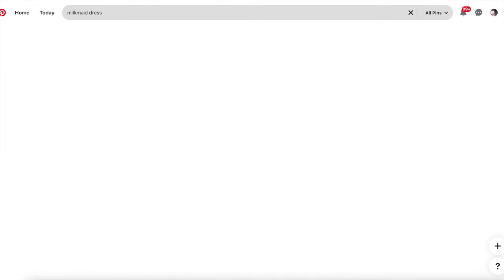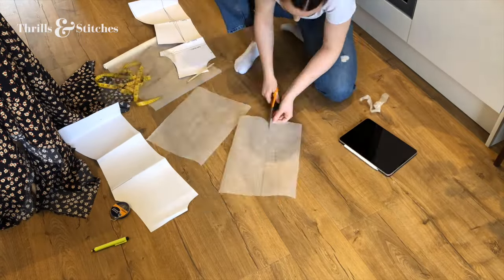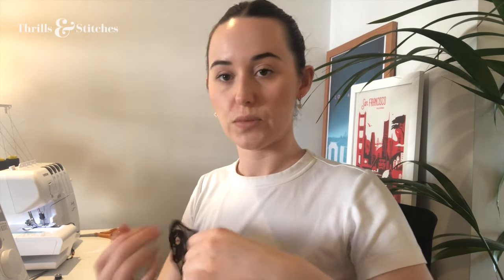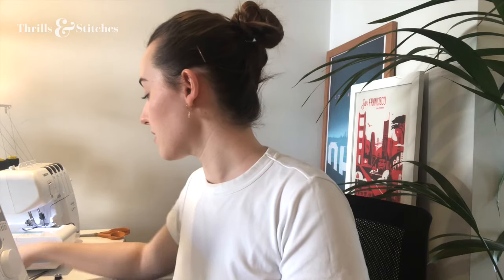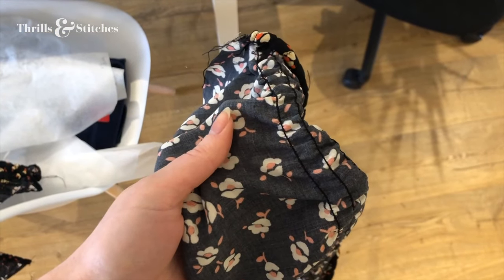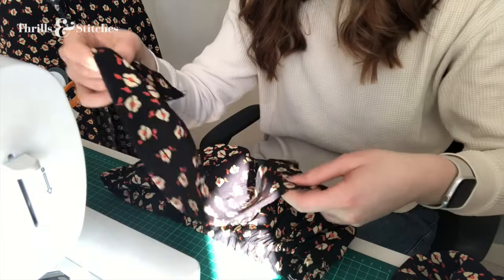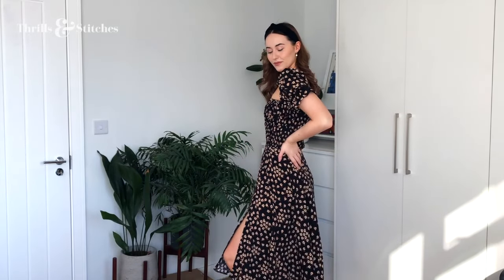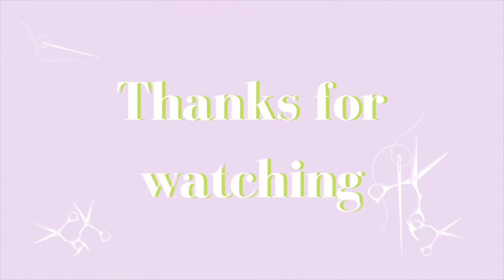DIY Milkmaid Dress | Shirred Dress | Thrills and Stitches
Attempting to sew a 'milkmaid' dress just in time for summer. The dress is perfect for a picnic in the park and serves an effortless but beautifully floral look. The shirred top is super comfortable and can be worn with jeans, as well as the skirt with a nice t-shirt.

I hope this DIY sewing project brings you some inspo for your own summer dress.

I am using the Brother Innov-Is A16 sewing machine (it's new ♡) and a Brother overlocker.

I’m Elisa and I am passionate about fashion and try to bring my designs to life on my machines. Attempting to show you how I make them here on Youtube, tutorial-style.